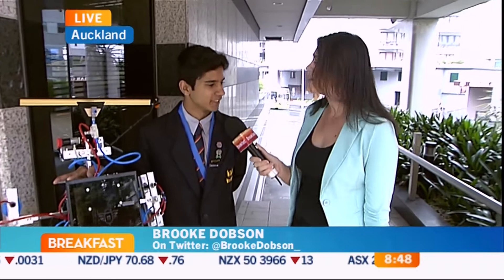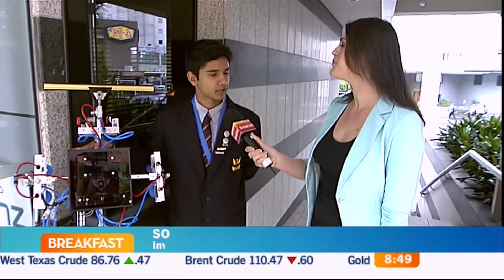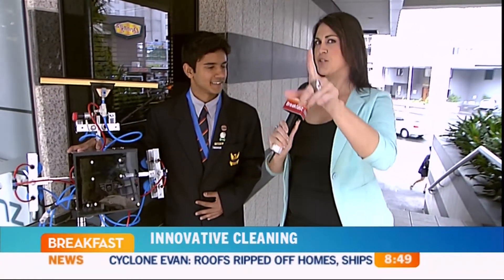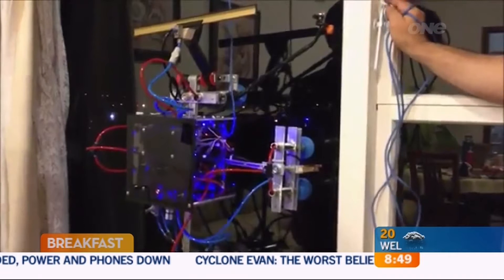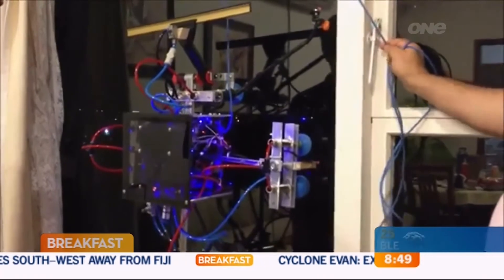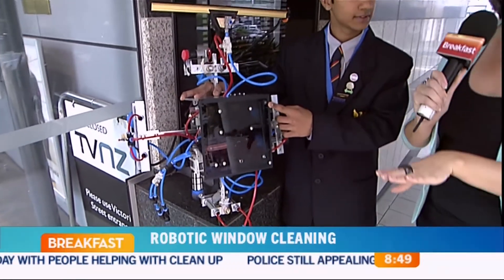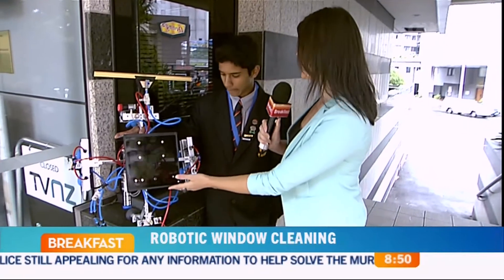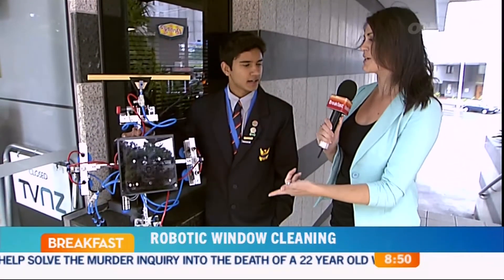Robotic Glass Cleaner wins American Ambassador Outstanding Award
Aired on TVNZ "Breakfast" December 17, 2012.

Making a robotic window cleaner started out as a way to help Sohail Abdulla's father who suffers from back and knee problems which makes it difficult for him when cleaning the windows.

Sohail, a 17-year-old student at Mount Roskill Grammar School, has just been awarded the American Ambassador Outstanding Award at the Genesis Energy Realise the Dream award ceremony held at Government House, Wellington.

American Ambassador to New Zealand David Huebner congratulated Sohail on being selected for the award, which will offer the outstanding young Kiwi engineer an all expenses paid trip to participate at the INTEL Science & Engineering Fair in Phoenix, Arizona in May 2013. The Fair is the biggest of its type in the world with over 1,500 participants from around the globe showcasing their science research and innovations.

"I am thrilled that Sohail has been selected to receive the inaugural American Ambassador Outstanding Award.  His participation in the INTEL Science & Engineering Fair will enrich the event, and further deepen the relationship between young Americans and Kiwis interested in science and technology."

The Genesis Energy Realise the Dream judging panel was particularly impressed with Sohail's robotic window cleaner stating that Sohail has illustrated an excellent understanding of the engineering research and development process through to testing a prototype.

Sohail has spent the last week at Realise the Dream -- a national and prestigious event which rewards 20 students for undertaking a piece of excellent science research or engineering. They have been hosted by many science organizations around the country including Leigh Marine Centre, the Liggins Institute, DairyNZ, Massey University, Genesis Energy and NIWA.  Not only have they been exposed to some of New Zealand's cutting edge science they have also had the opportunity to participate in lots of social activities.